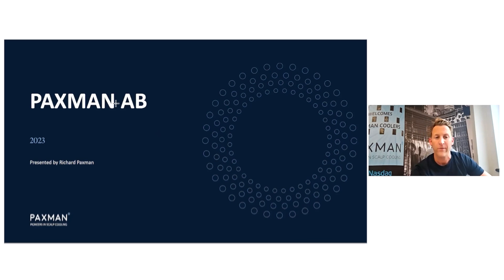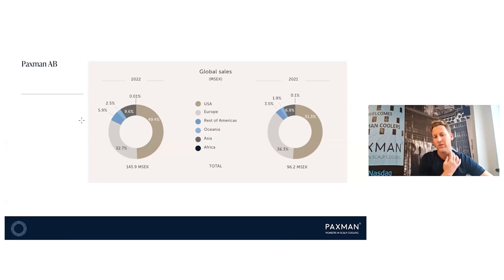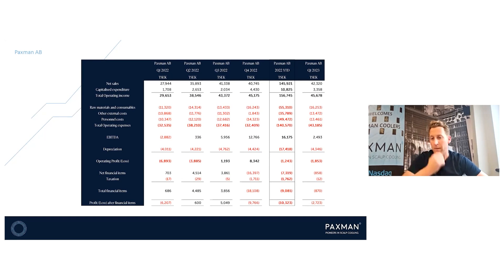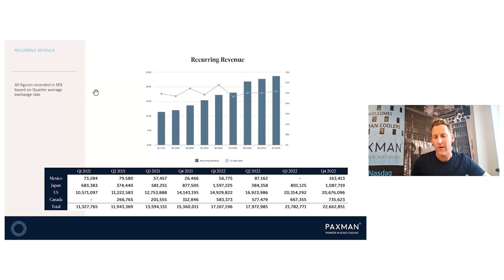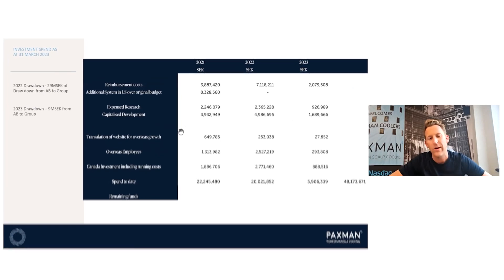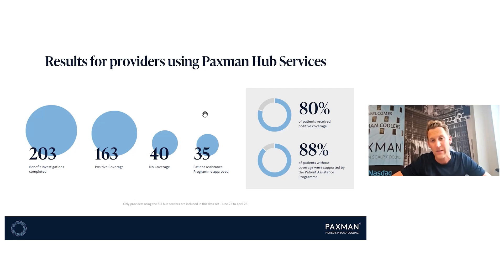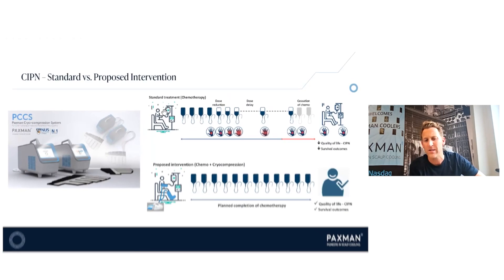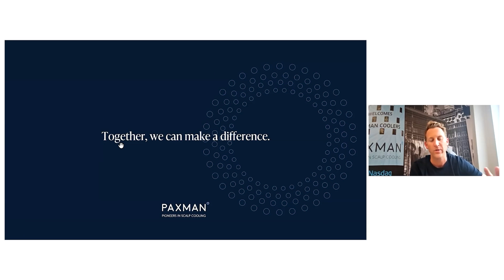Paxman AB (OM:PAX) Investor Presentation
This is an executive summary on UK-based and Sweden-listed Medical Equipment company Paxman AB from CEO and Director Richard Paxman, who will run you through Paxman's slide deck.